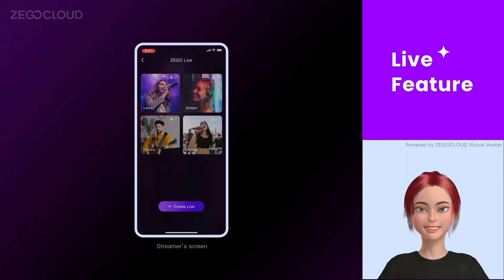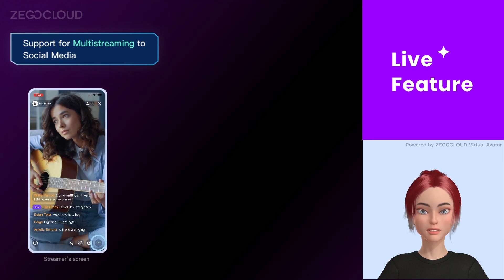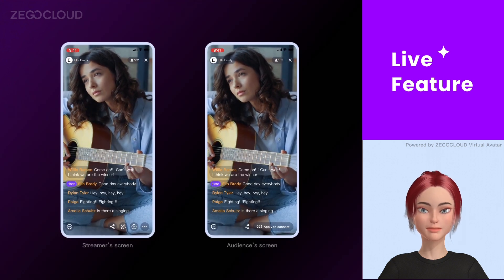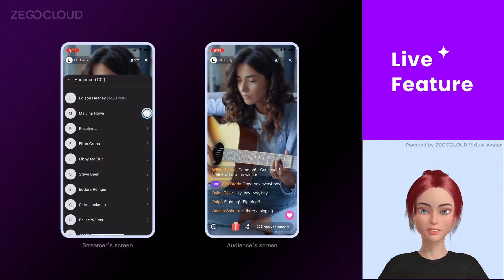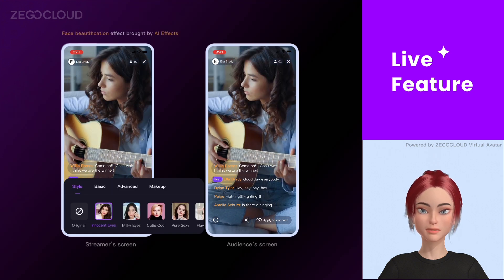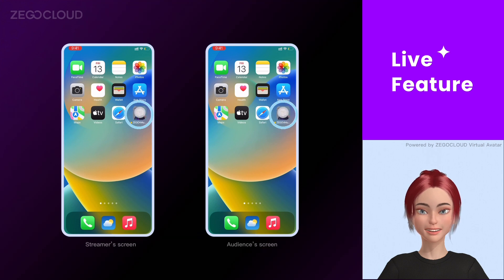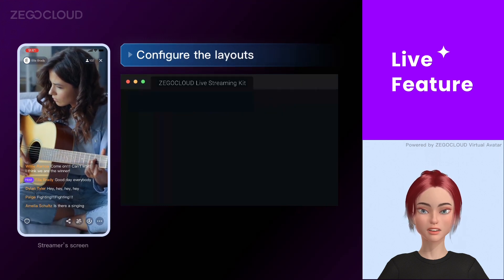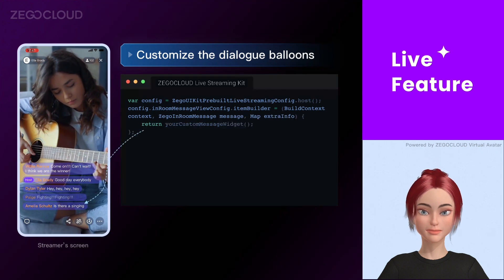ZEGOCLOUD Live Streaming Feature Intro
In this video, you will have a quick overview with ZEGOCLOUD Live Streaming Kit's features, including general, interactive, and customizable features.

0:00 - Basic features
(co-hosting, instant chat, likes, virtual presents, permission management, multistreaming...)
01:49 - Add-on features
(cross-room co-hosting, face beautification, audio effect, virtual Avatar, screen sharing, cloud recording...)
03:09 - Customizable features
(customizing the  bottom menu bar, layout customization and backdrop adjustment, customize your profile photo, speech balloons, and foreground...)